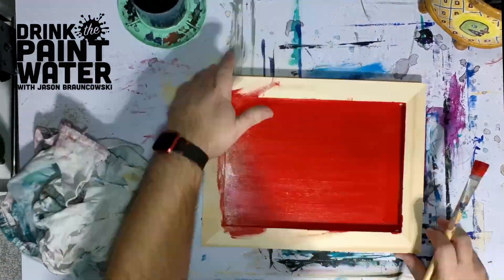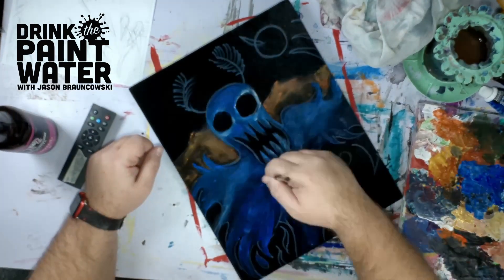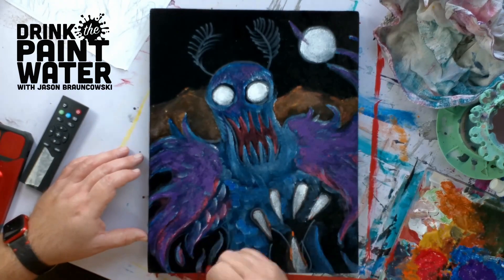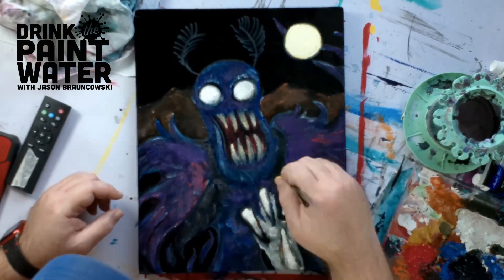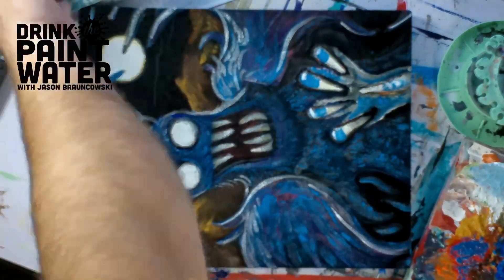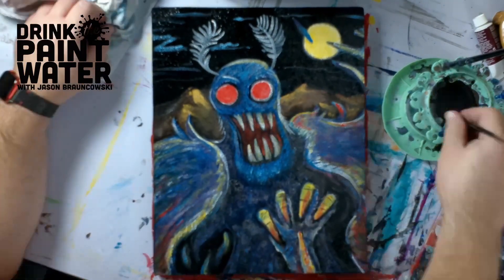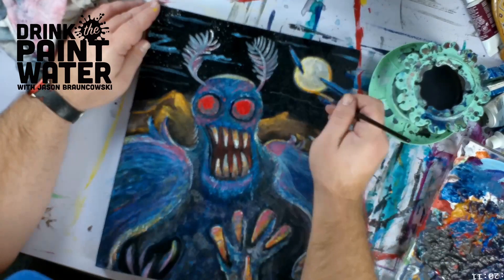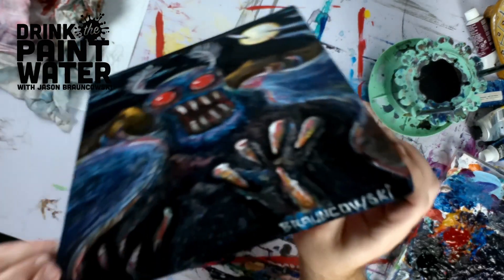Painting Mothman on Velvet! (My first acrylic painting of 2023)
There's something kitschy and fun about painting on black velvet, though it is an unforgiving medium with a steep learning curve. But boy-howdy is it fun!

Sit back and enjoy this time lapse process video taken over several days as I coax everyone's favorite cryptid out of a scarp of leisure material.

Subscribers to my newsletter get first dibs at purchasing this one-of-a-kind original cryptid painting before it goes public on my store. If you're not a subscriber, you should rectify that as soon as possible!